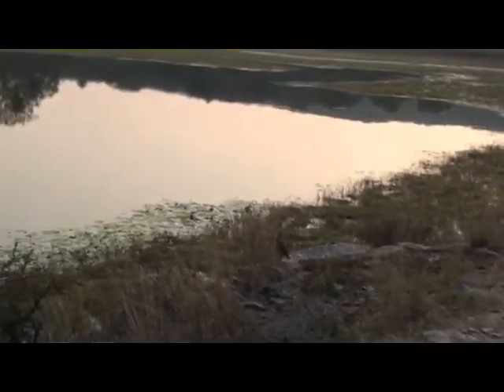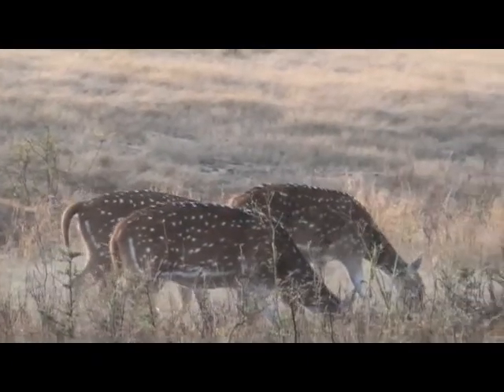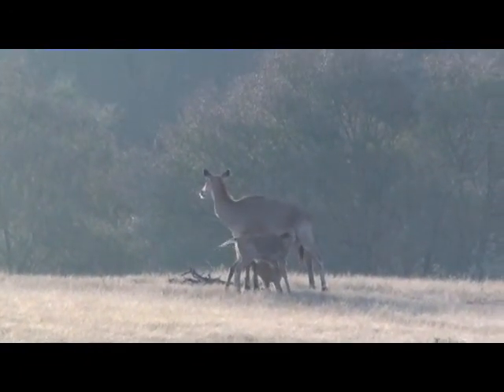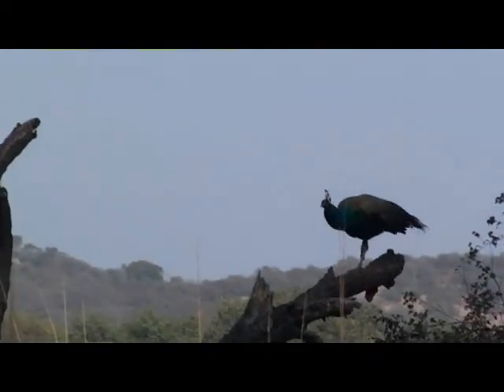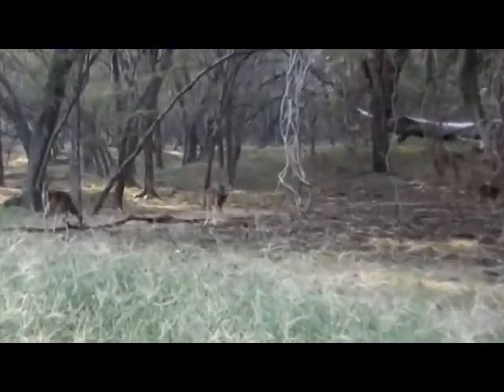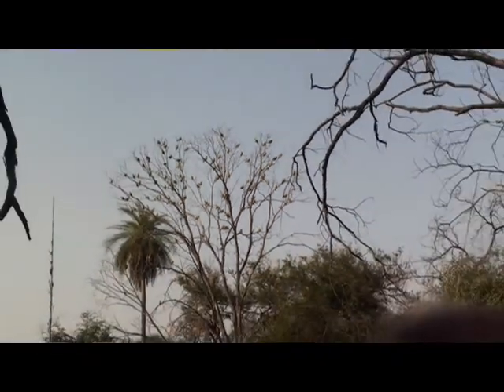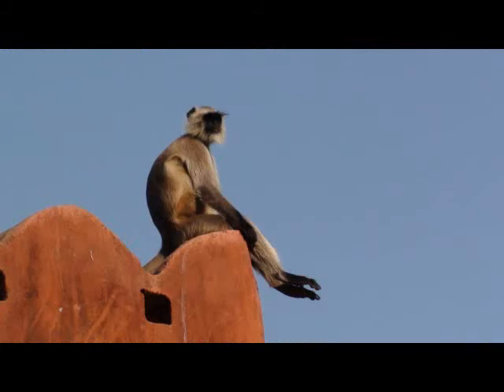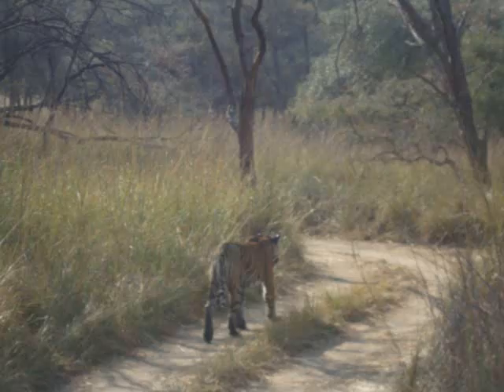India Episode 19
Day 14, Safari looking for a Tiger.